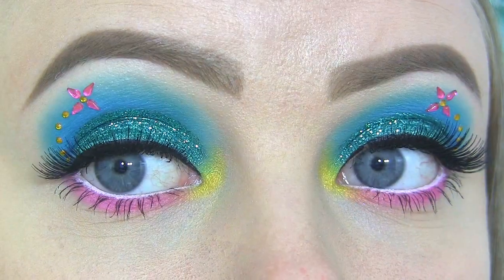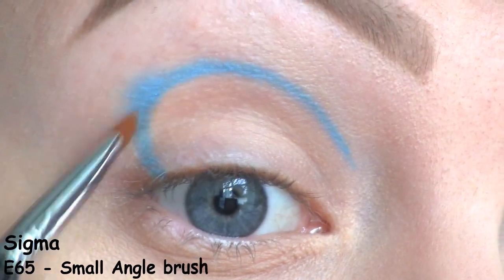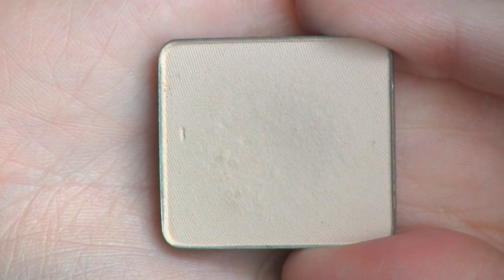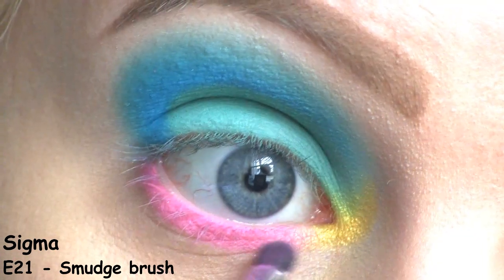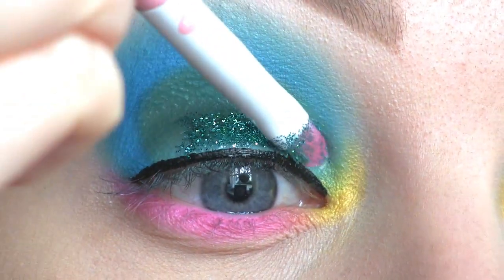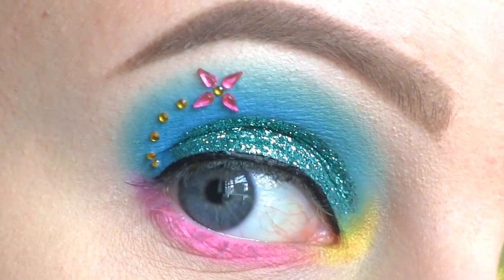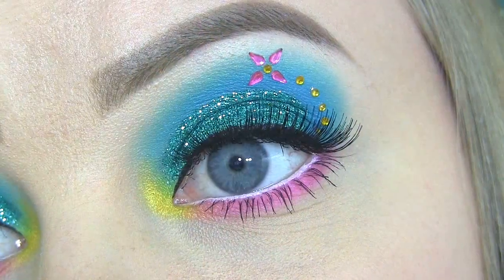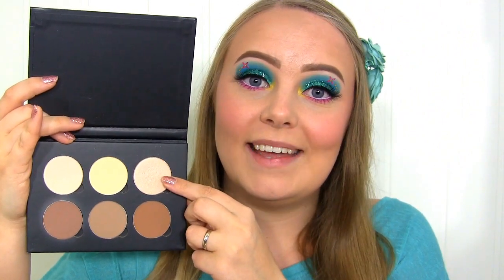Monster High's Lagoona Blue Makeup Tutorial